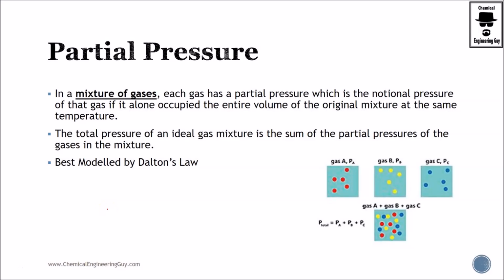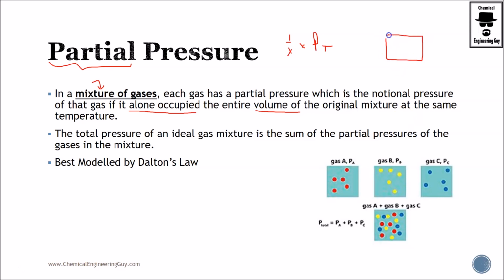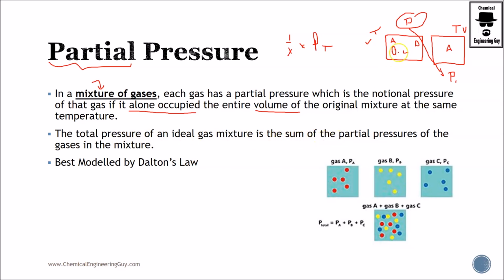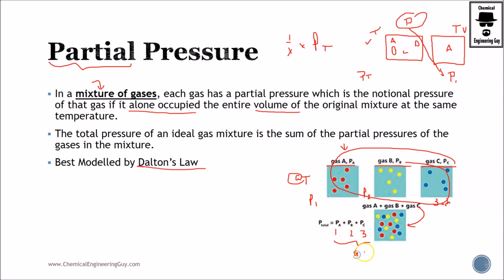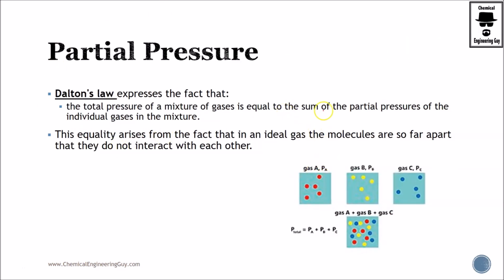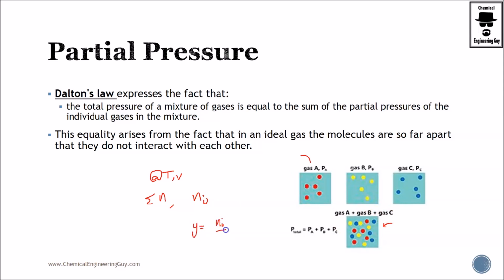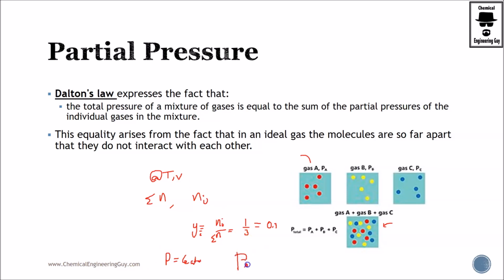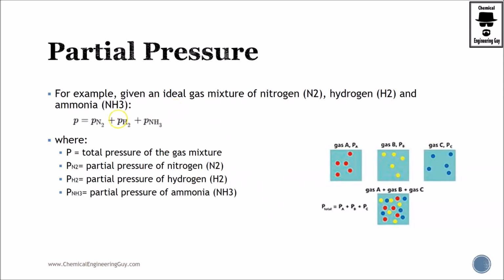What is Partial Pressure? (Lec027)